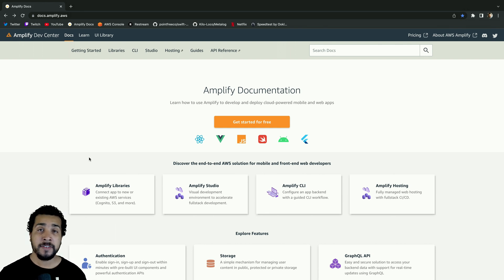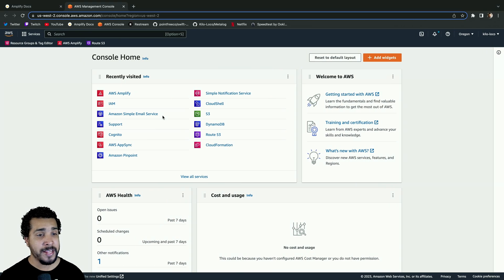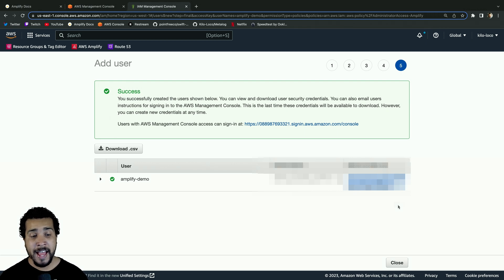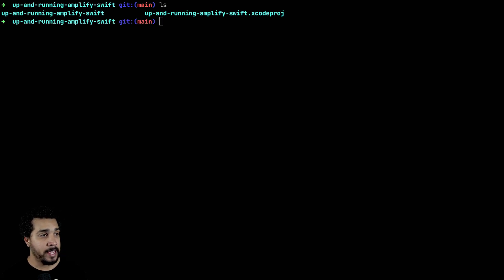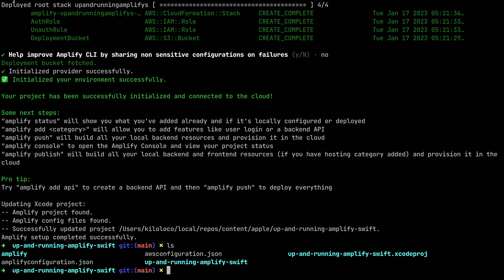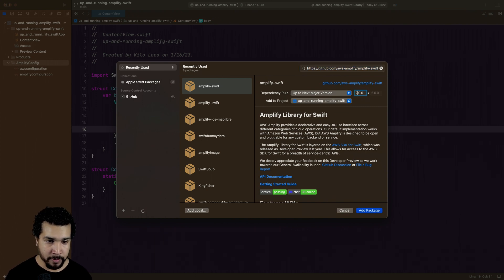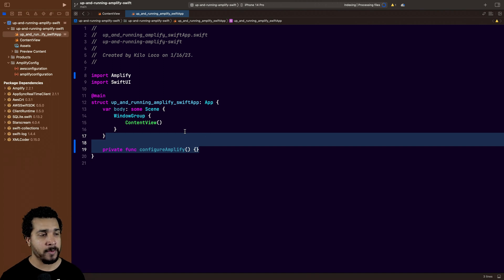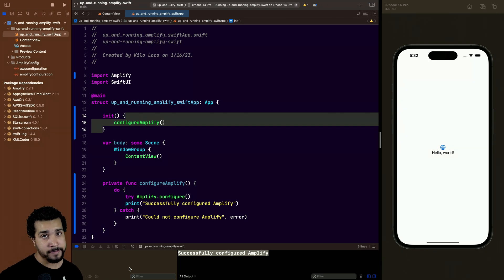Up and Running with Amplify Libraries for Swift (v2.0)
This tutorial covers how to get up and running with the new AWS Amplify Libraries for Swift by showing you how to install and configure the Amplify CLI, add the Amplify Libraries as dependencies of your Xcode project, and configure Amplify at runtime.